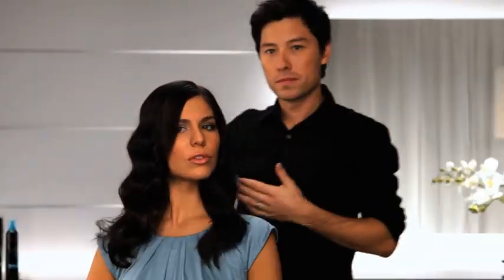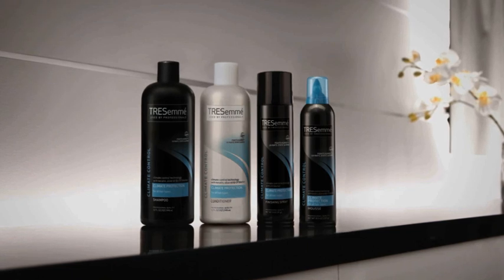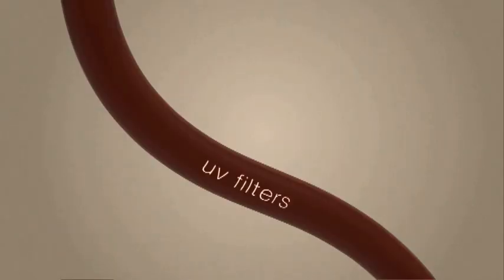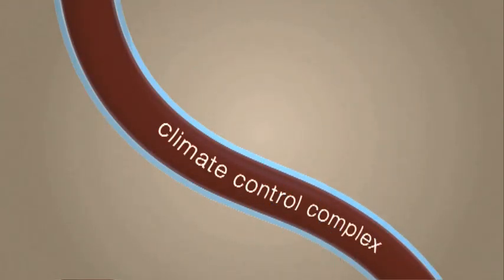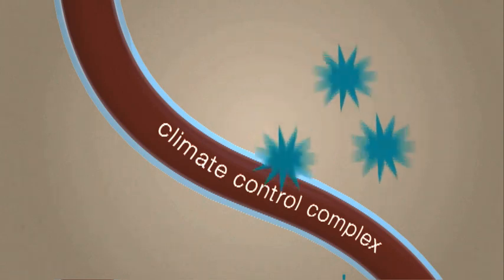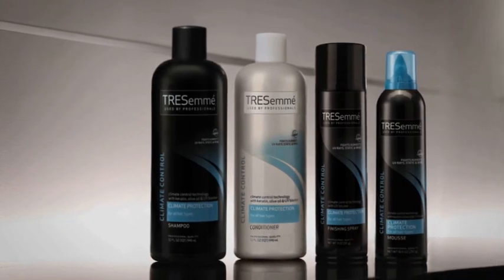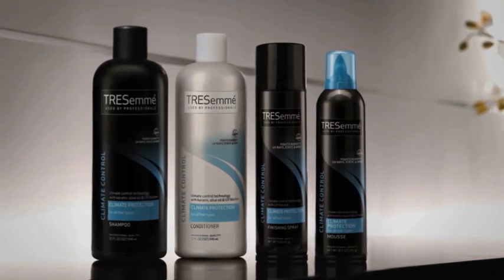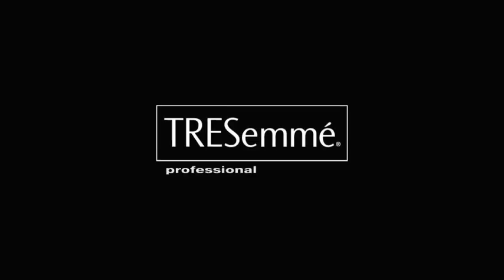How it Works: TRESemmé Climate Control Collection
TRESemmé gives you the freedom of style no matter the forecast. See how our new Climate Control Collection creates a barrier between your hair and the weather.